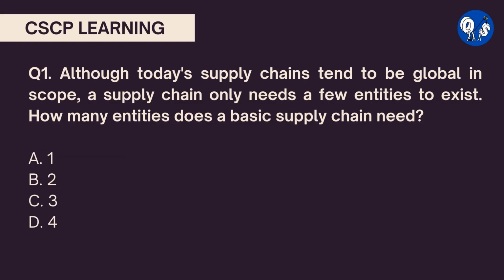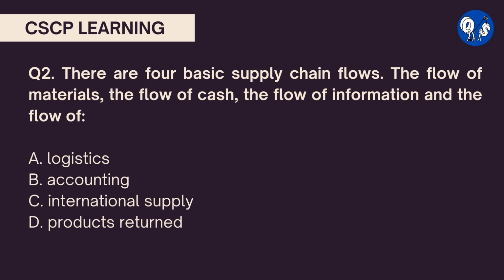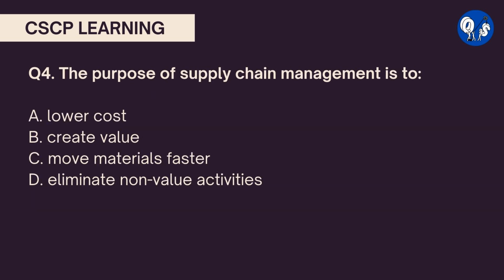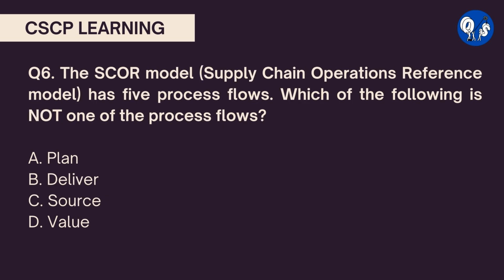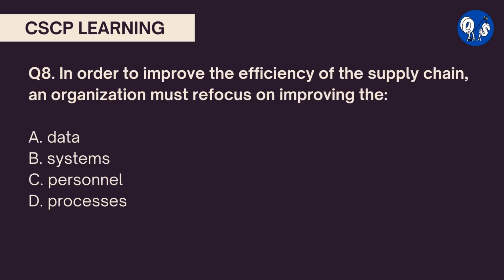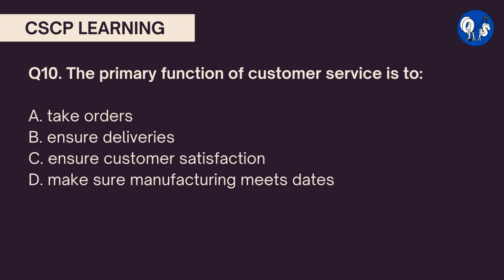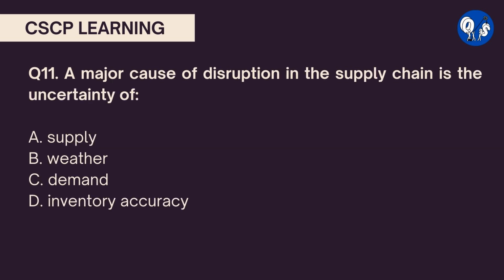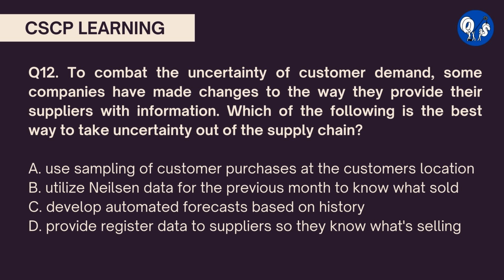CSCP Exam Practice Question Test 11